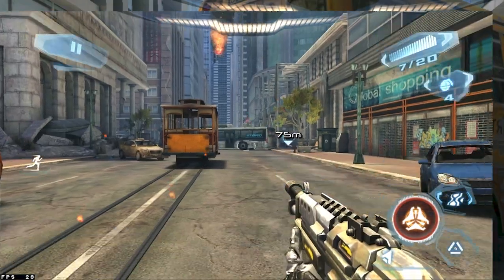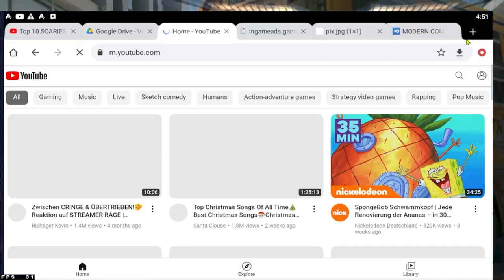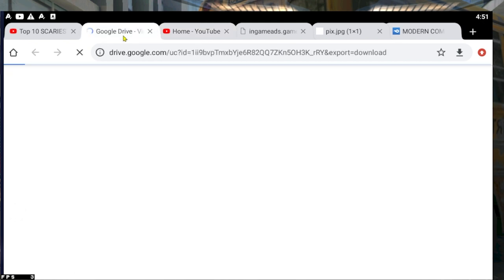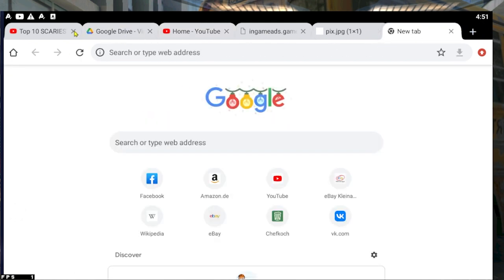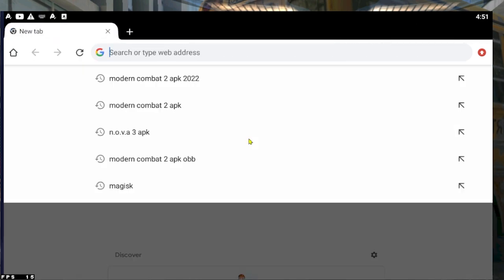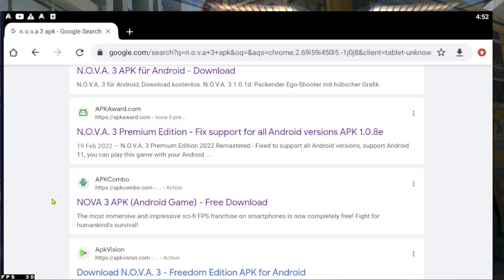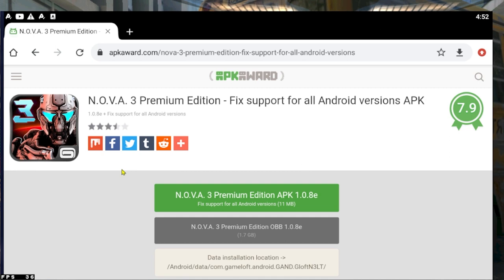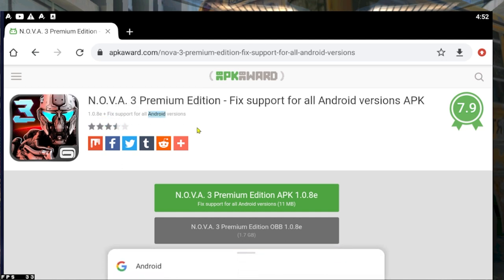how to play old gameloft games in 2022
this was literally uncalled for but fock it you've got yourself something to giggle on for a while ay?